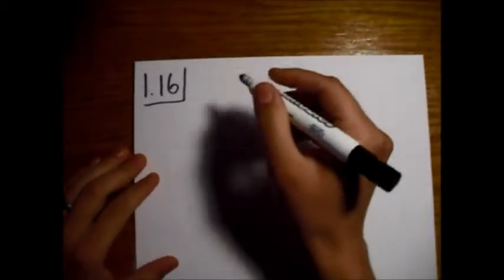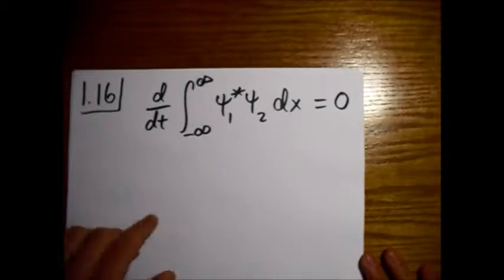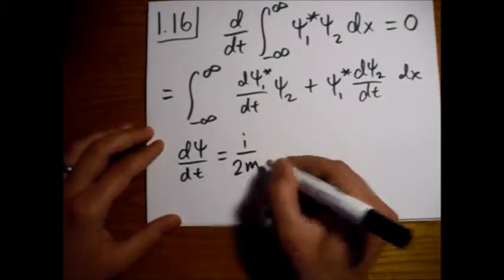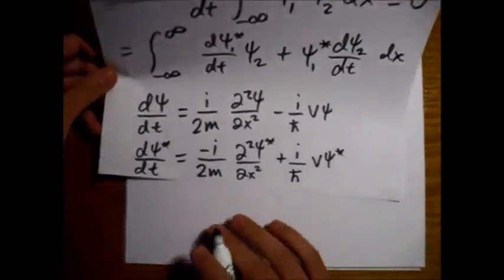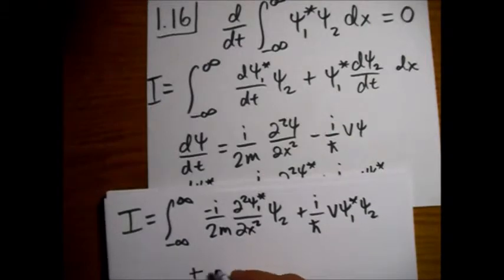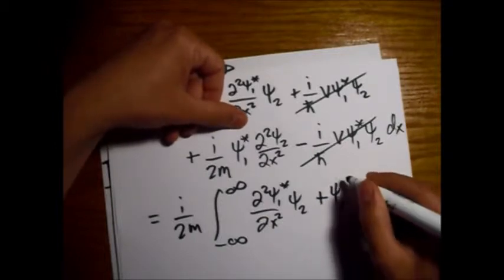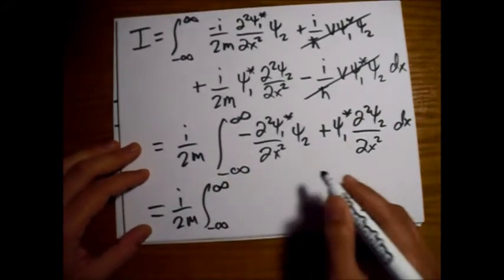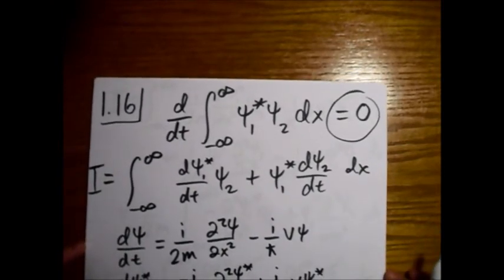Griffiths Quantum Mechanics Problem 1.16: Time Derivative of Inner Product